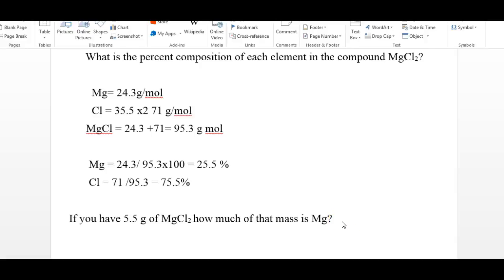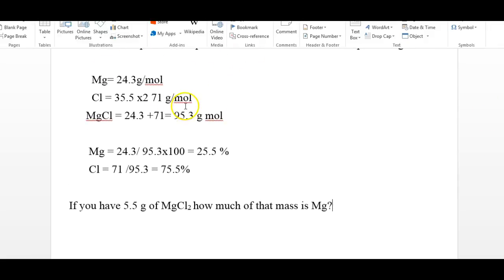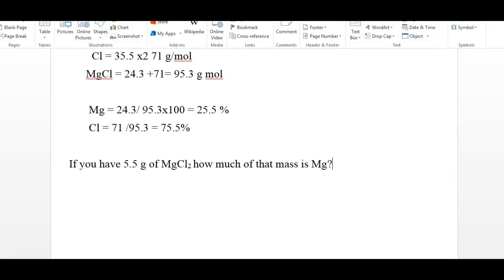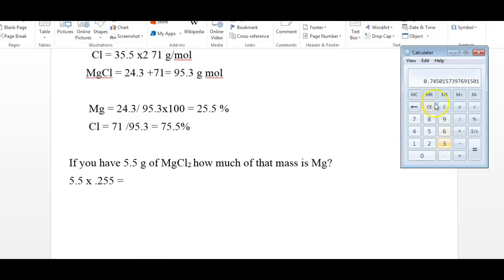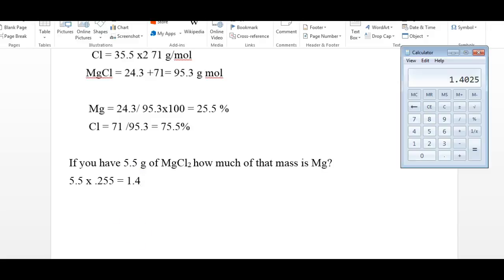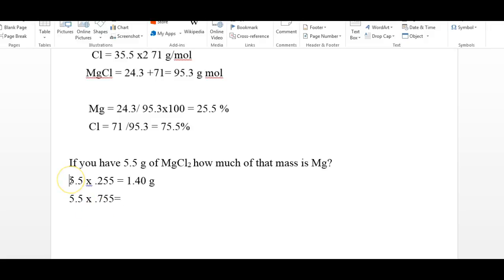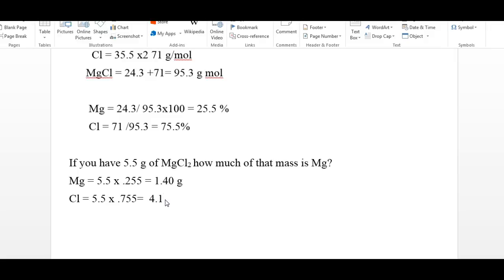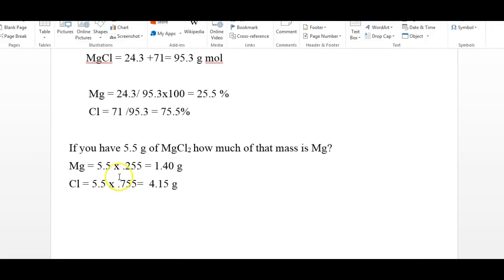Determiining an unknown mass using percent composition.